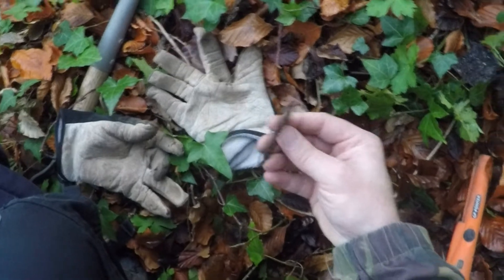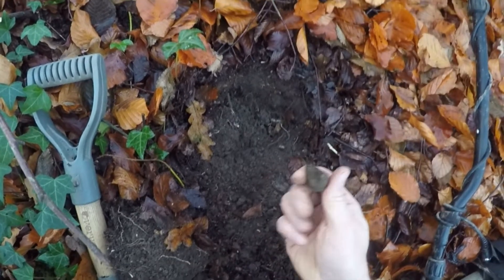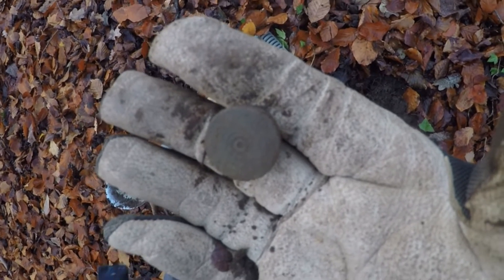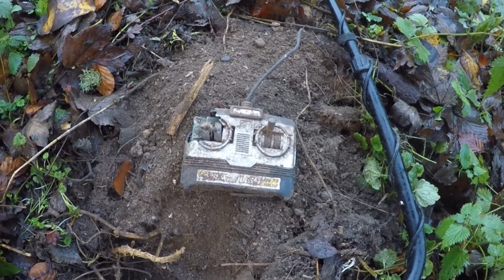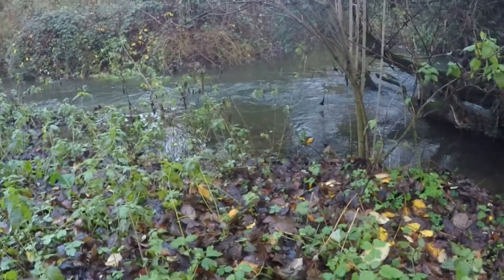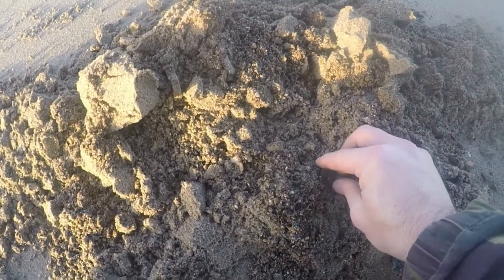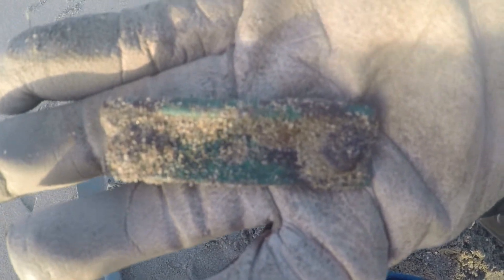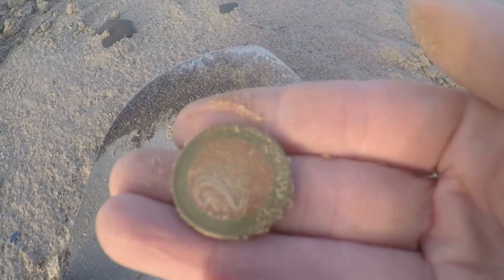Woods and Sand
I Find a Scary Dolls Head.

and I haven't slept since.